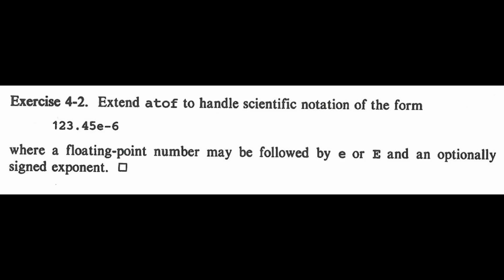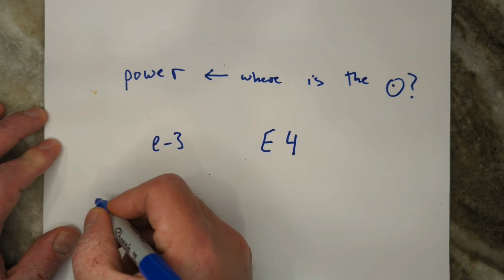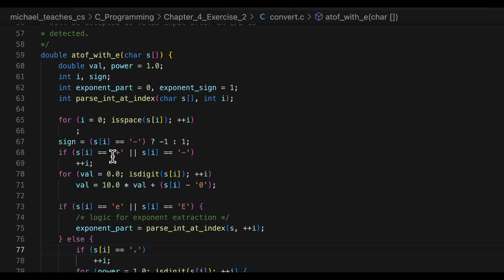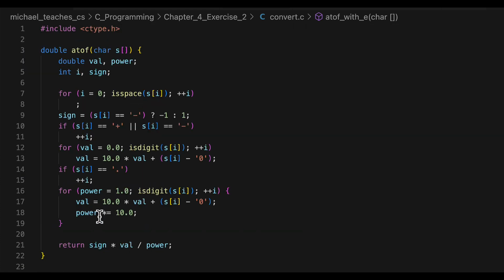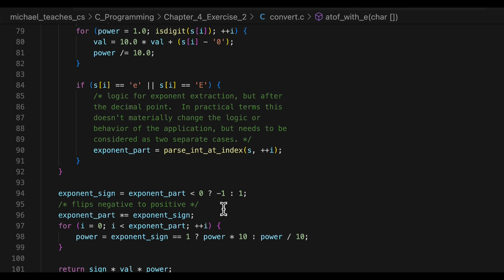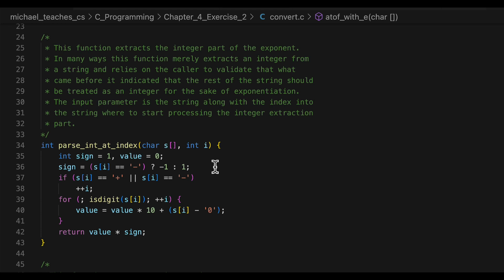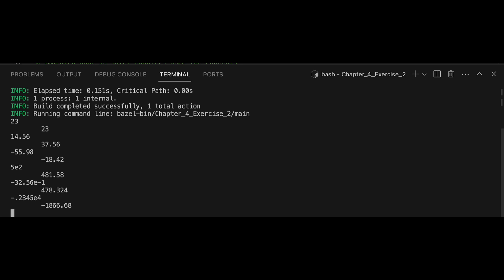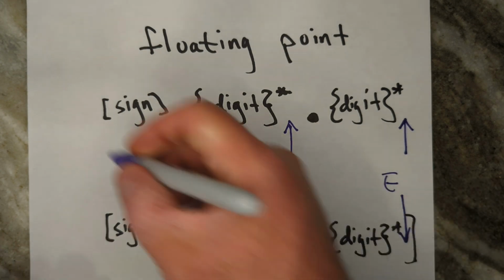K&R - C Programming Language - 4-2 Solution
This video presents the solution to Chapter 4 Exercise 2 in the C Programming Language, Second Edition book by Kernighan and Ritchie, aka the K&R book.  This is the problem of adding support for exponent parsing to regular floating point number parsing, i.e., being able to parse 23.56e3 and -15.55E13 and not just regular floating point numbers.

I cover the high level thinking and methodology behind parsing the floating point string with an exponent component, add an additional function for parsing integers, and demonstrate how to simplify the logic and thinking so that it is possible to do just multiplication at the end.

Finally, I give a brief overview of BNF - Backus-Naur Form as it applies to floating point number, which is a small preview to the work involved in the rest of the chapter.

For an overview of BNF - Backus-Naur Form see this wikipedia as well as this more in-depth discussion on the BNF process for floating point numbers.